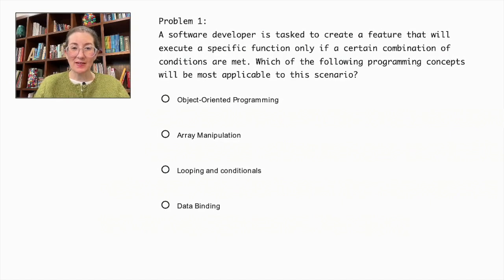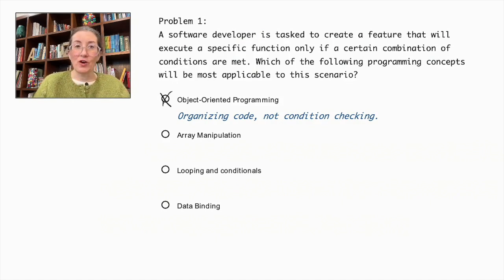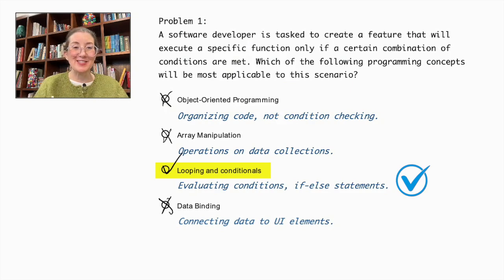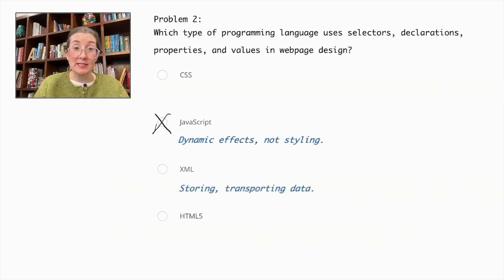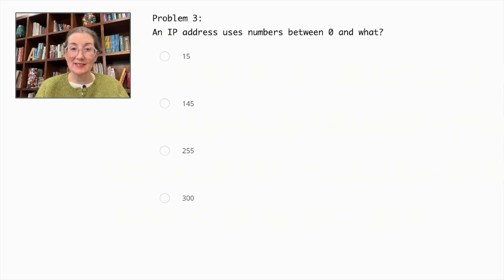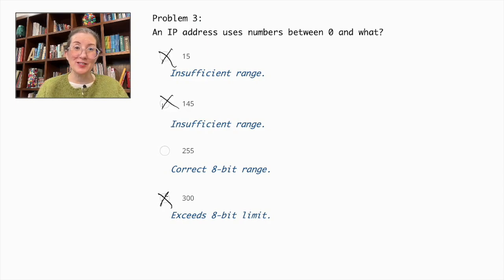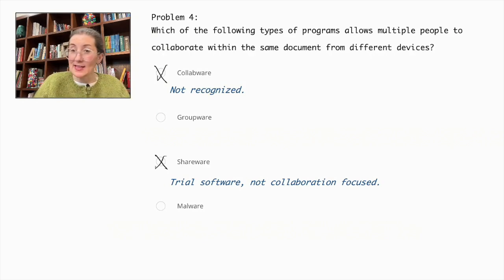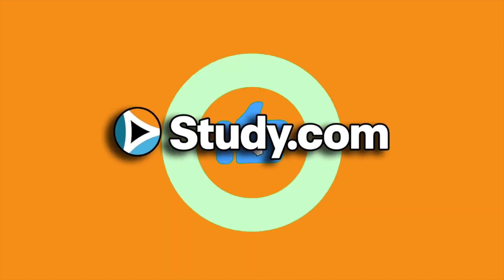Practice Questions for Information Technology | Praxis Business Education: Content Knowledge (5101)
📣Looking for authentic Information
Technology practice questions for the Praxis Business Education: Content Knowledge Exam (5101)?

Join certified teacher and Praxis coach – Fiona –  as we walk you through the types of Information
Technology questions that you are likely to face. This video will provide step-by-step explanations for each question as well as strategy tips to help you save time & tackle any Information
Technology question that comes your way.

🔗 LINKS 🔗

🔎 CHAPTERS 🔎

00:00 - Intro
00:37 - Question #1
02:04 - Question #2
03:20 - Question #3
04:15 - Question #4
05:18 - Outro